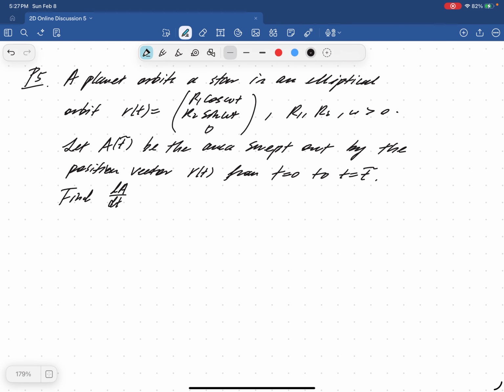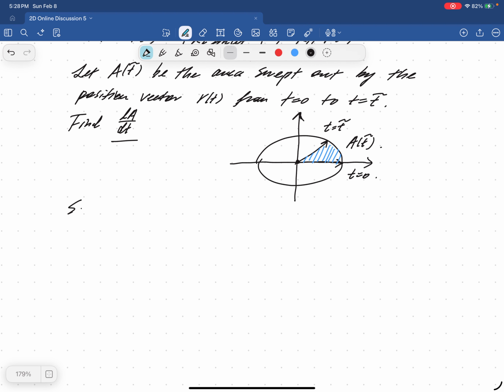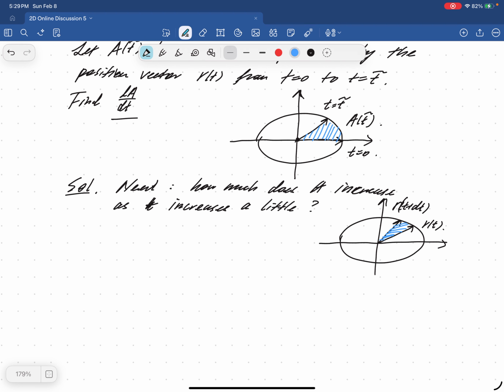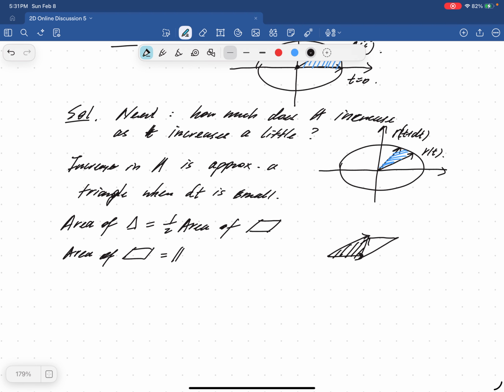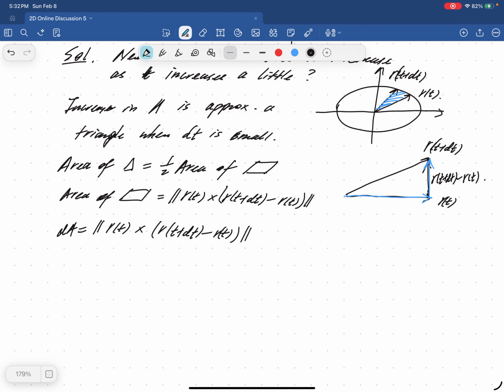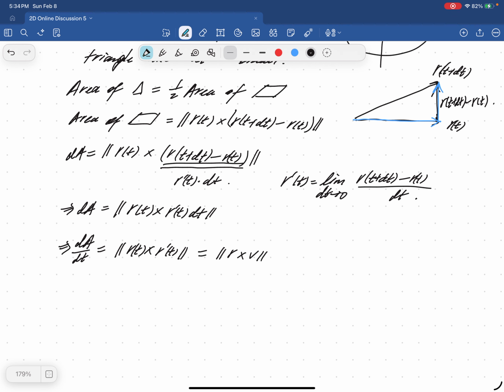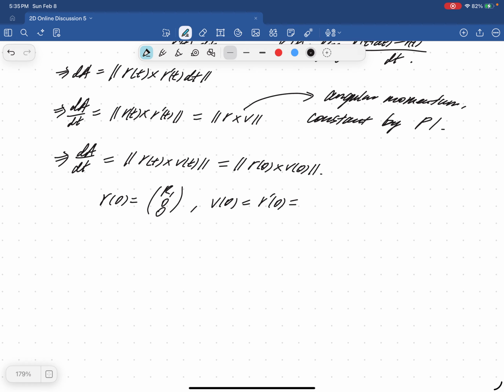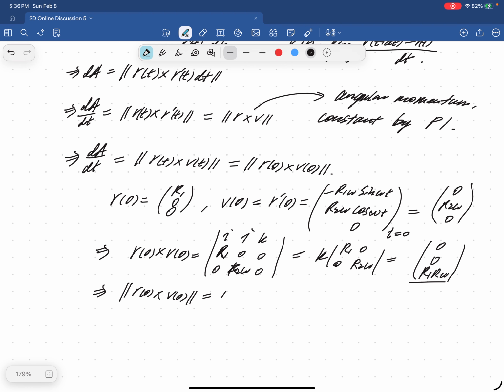Online Discussion 5 Part 5